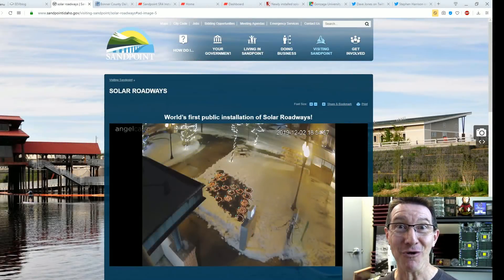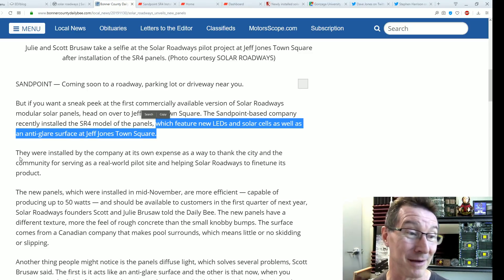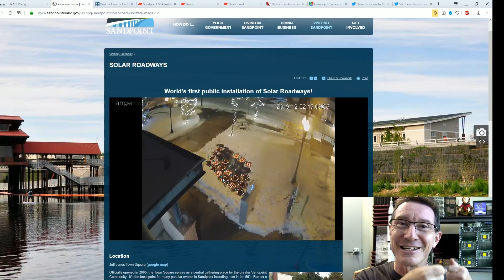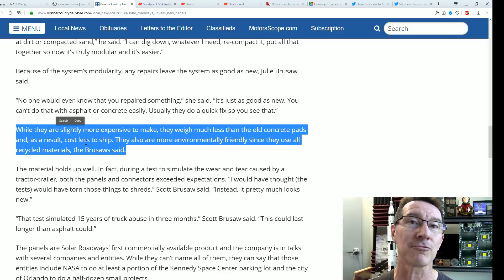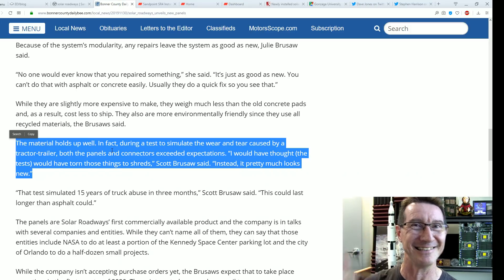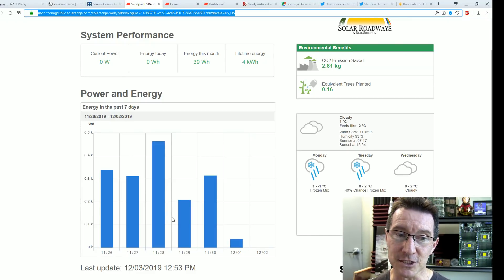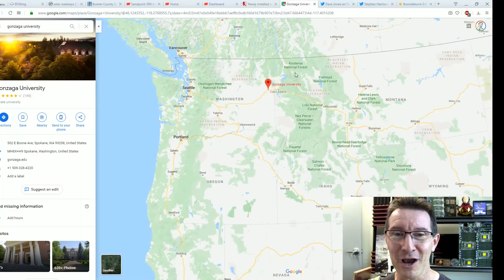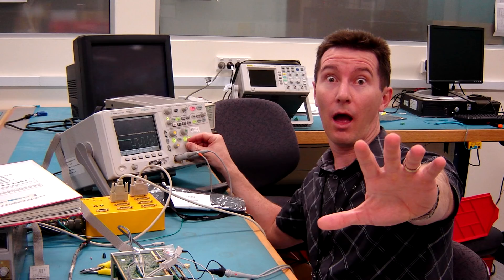EEVblog #1269 - Solar Roadways SR4 DATA Hilarity!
We have data from the new Solar Roadways SR4 installation, and it ain't pretty!
A comparison with a nearby installation of existing rooftop solar, and how much energy does it take to melt snow?